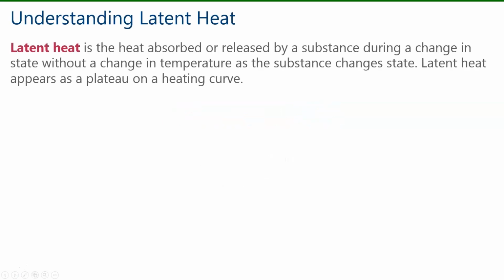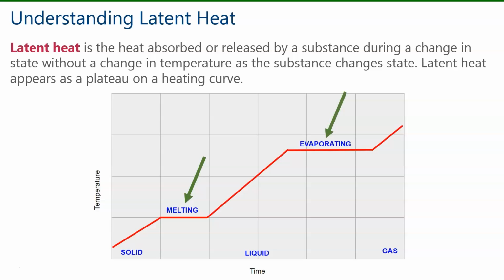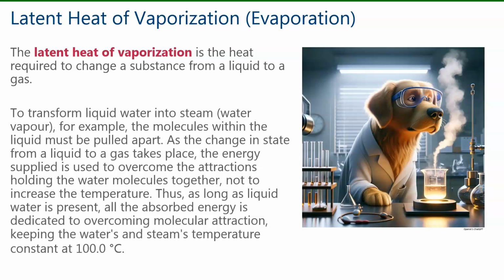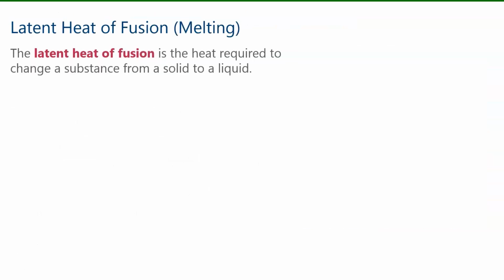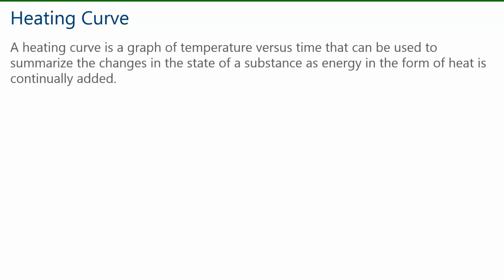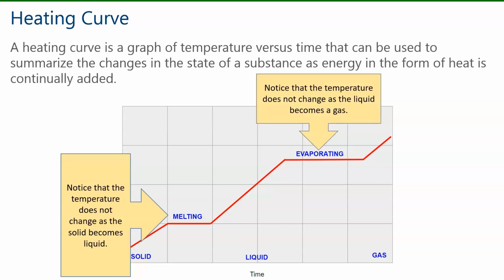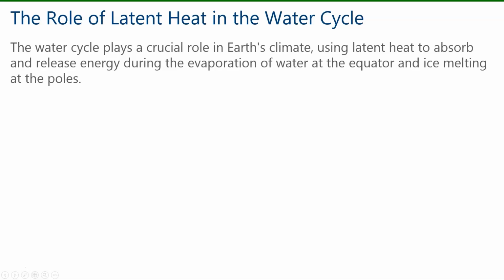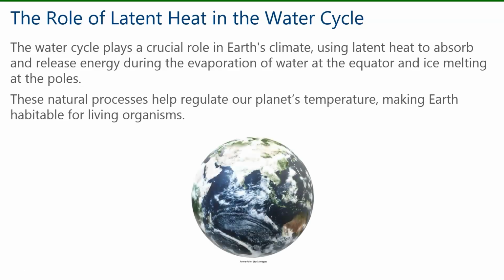Science 1206 - U1-S3-L2-01 - Latent Heat